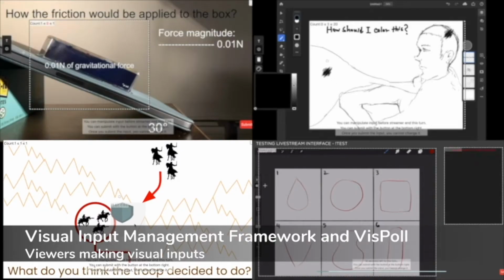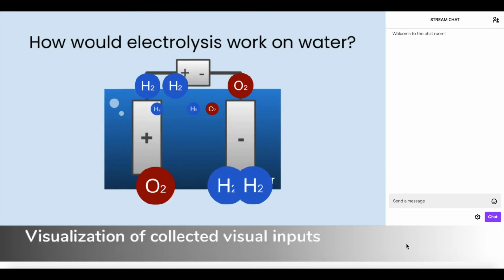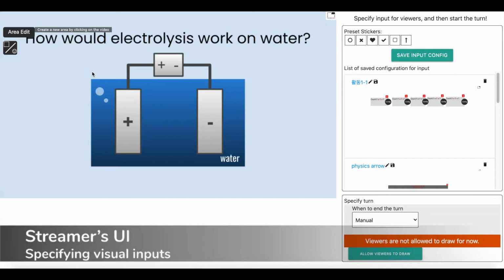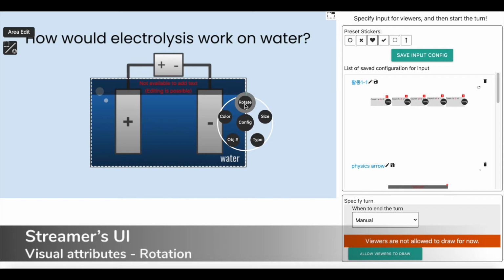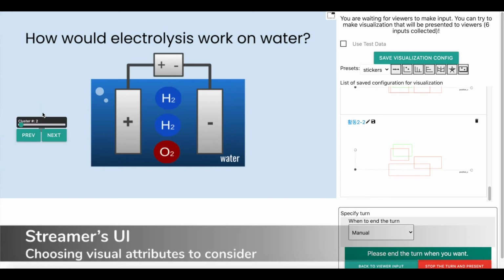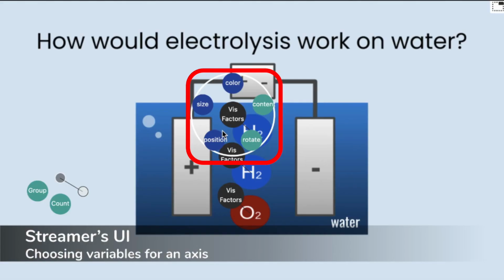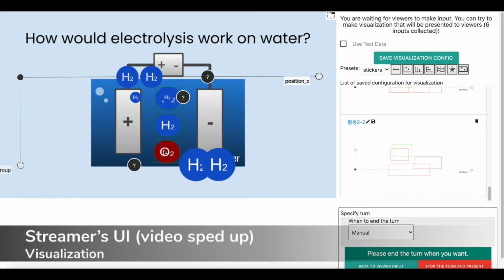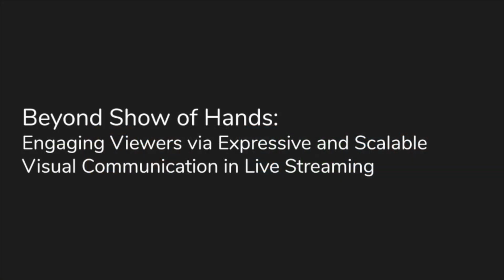Beyond Show of Hands: Engage Viewers via Expressive and Scalable Visual Communication in Live Stream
John Joon Young Chung, Hijung Valentina Shin, Haijun Xia, Li-yi Wei, Rubaiat Habib Kazi
CHI2021